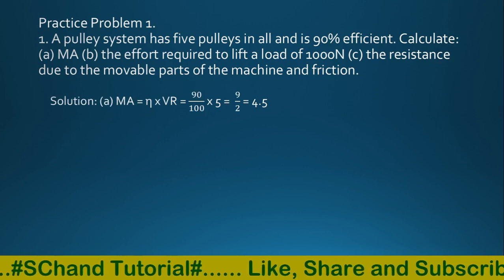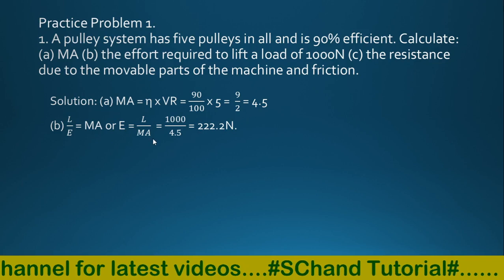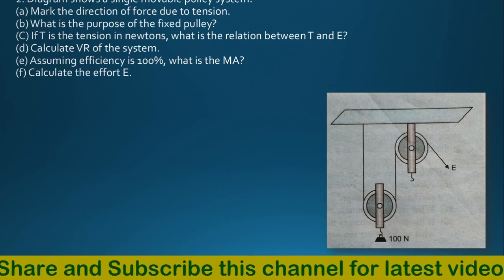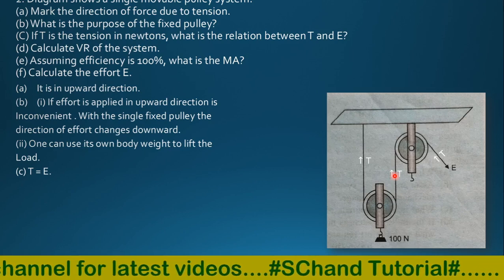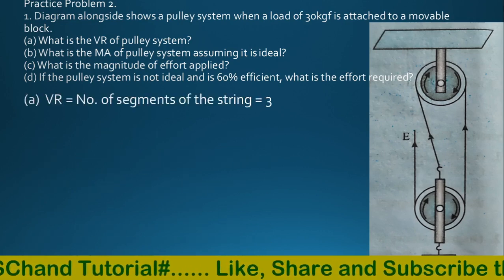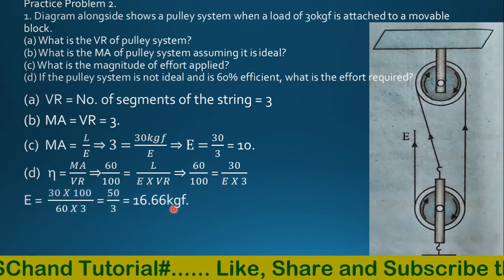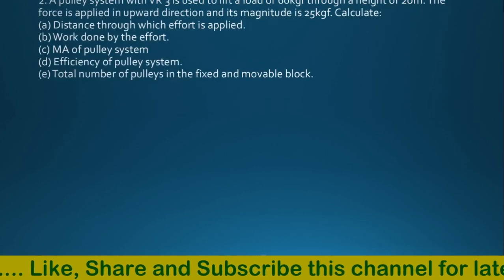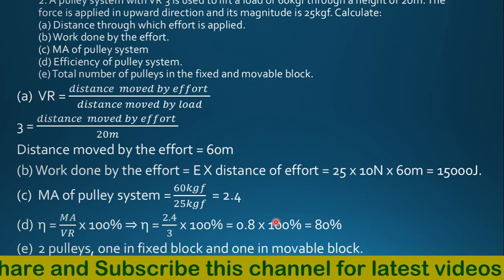STD X ICSE ।। CHAPTER 3 MACHINE।। NUMERICAL PROBLEMS BASED ON PULLEY।।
Practice problem 1
Practice problem 2
Practice problem 3
Solutions.